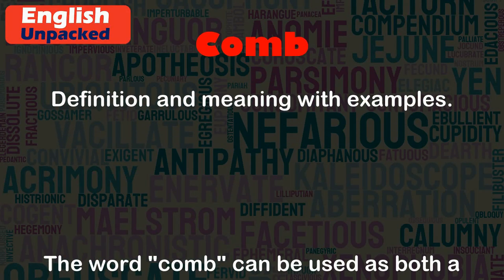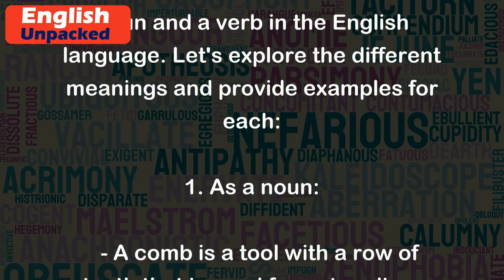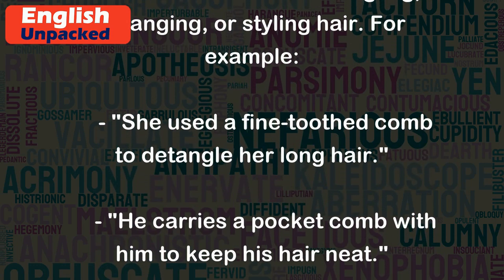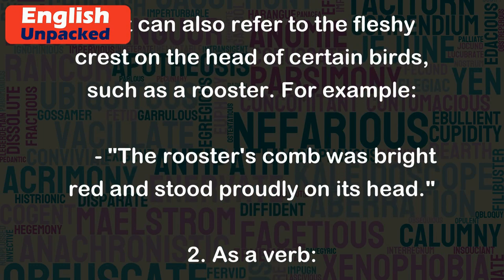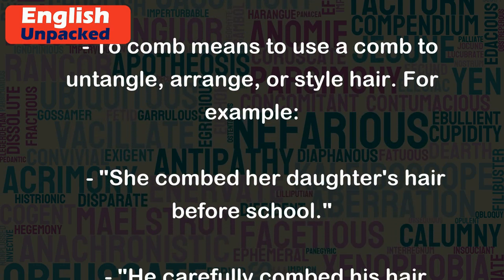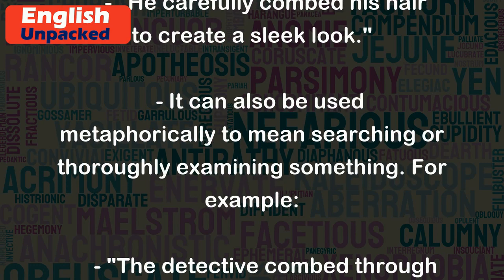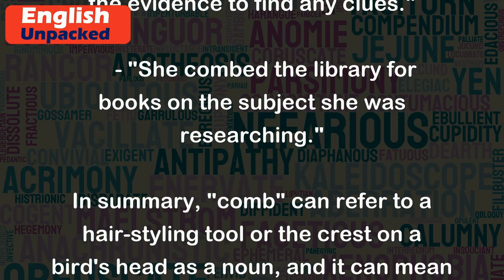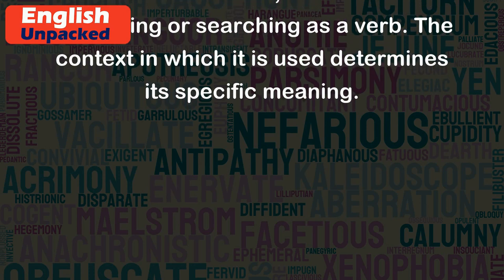Comb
The word "comb" can be used as both a noun and a verb in the English language. Let's explore the different meanings and provide examples for each:
1. As a noun:
   - A comb is a tool with a row of teeth that is used for untangling, arranging, or styling hair. For example:
     - "She used a fine-toothed comb to detangle her long hair."
     - "He carries a pocket comb with him to keep his hair neat."
   - It can also refer to the fleshy crest on the head of certain birds, such as a rooster. For example:
     - "The rooster's comb was bright red and stood proudly on its head."
2. As a verb:
   - To comb means to use a comb to untangle, arrange, or style hair. For example:
     - "She combed her daughter's hair before school."
     - "He carefully combed his hair to create a sleek look."
   - It can also be used metaphorically to mean searching or thoroughly examining something. For example:
     - "The detective combed through the evidence to find any clues."
     - "She combed the library for books on the subject she was researching."
In summary, "comb" can refer to a hair-styling tool or the crest on a bird's head as a noun, and it can mean untangling or searching as a verb. The context in which it is used determines its specific meaning.